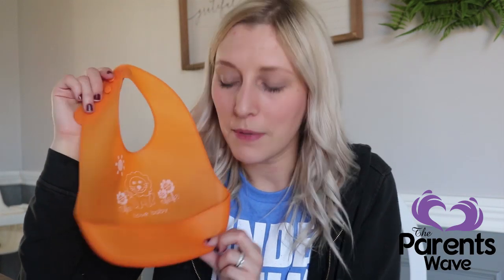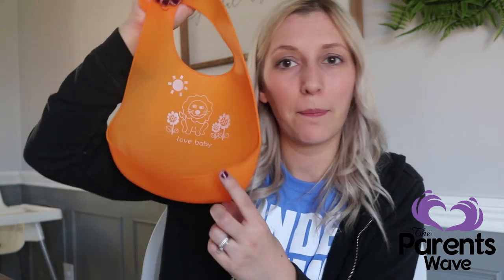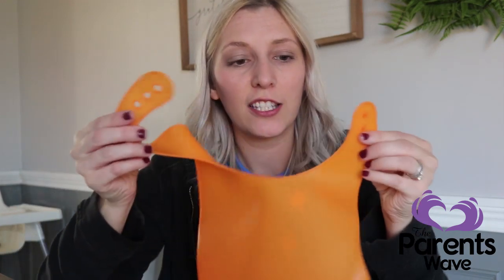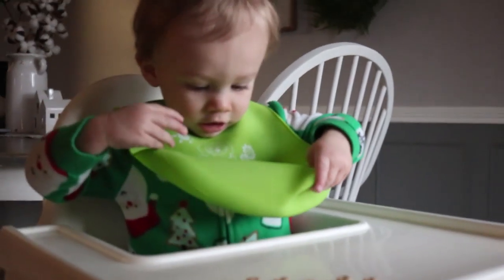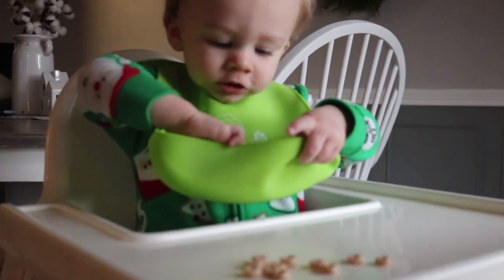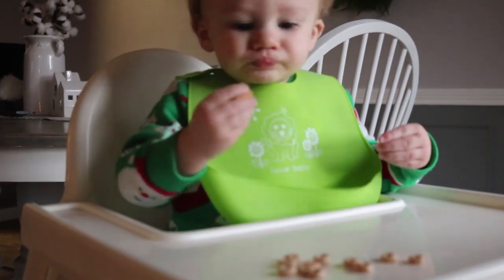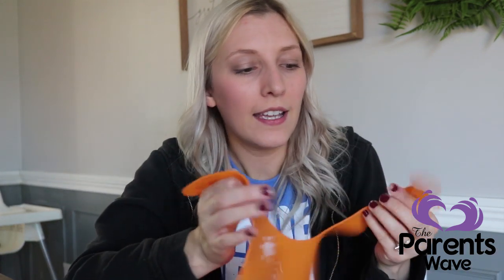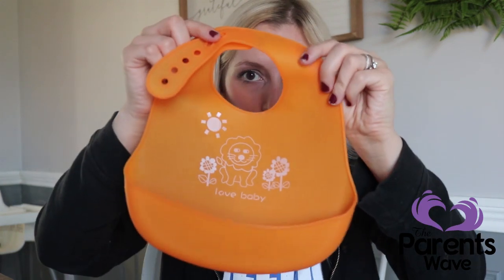ParentsWave Baby Bibs Review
Baby Safety Lock by ParentsWave